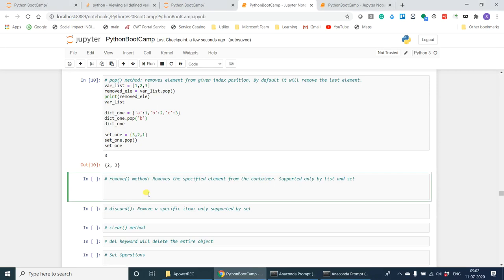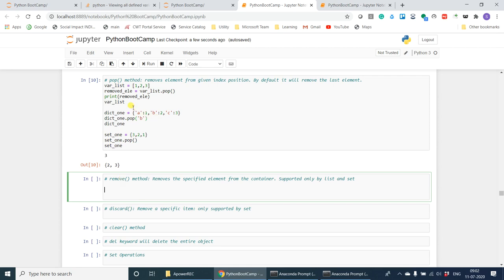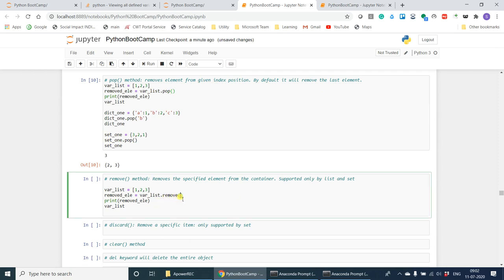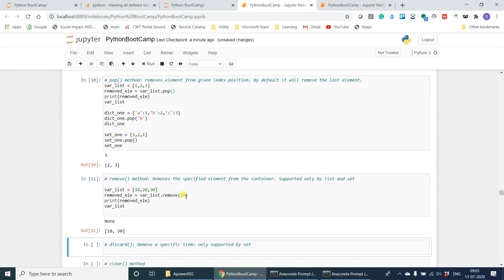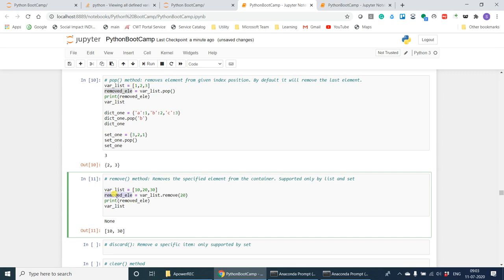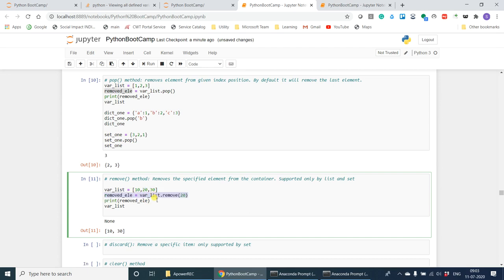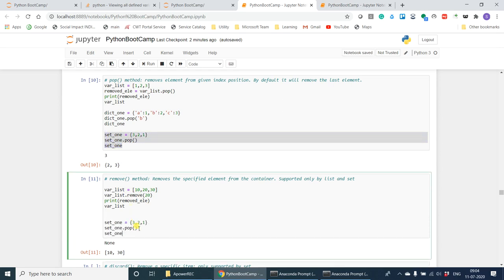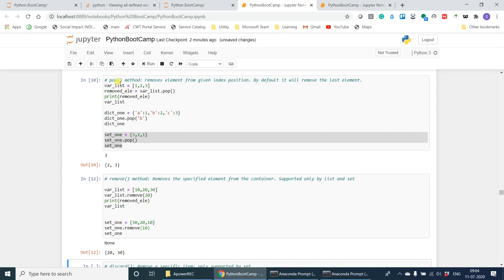5.25 Method remove()